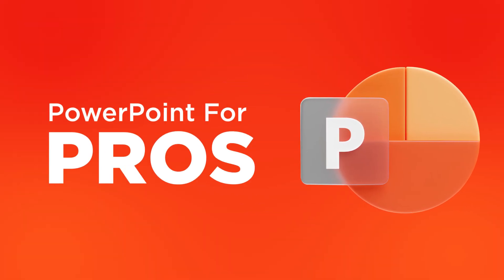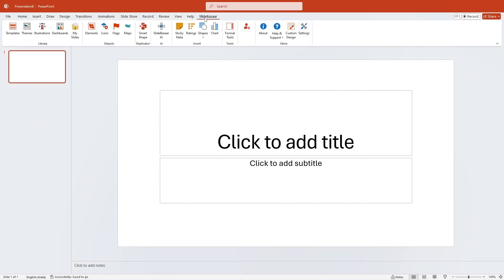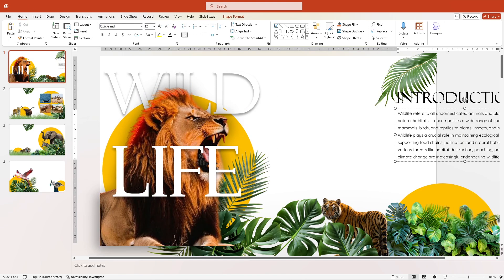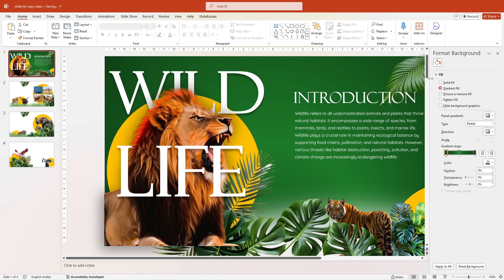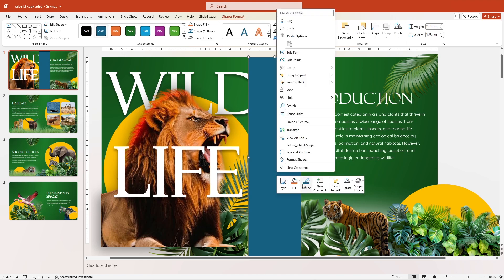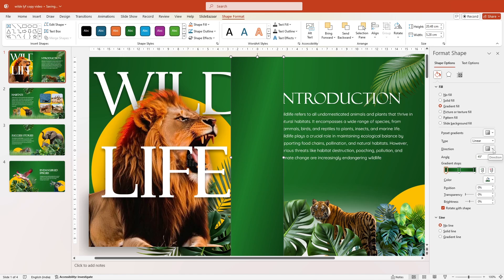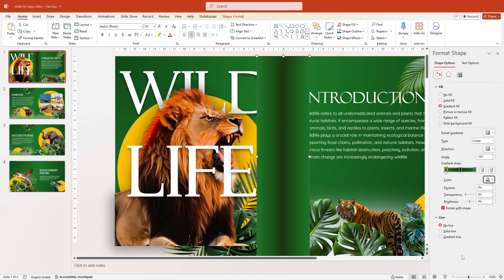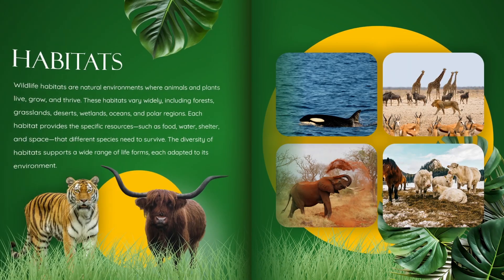How to Create a Page Turning Animated Slide in PowerPoint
In this tutorial, learn how to create a stunning page-turning animation effect in PowerPoint. This step-by-step guide will walk you through the process of designing a dynamic and visually engaging slide that mimics the effect of flipping through pages. Perfect for presentations that need an extra creative touch, this technique can captivate your audience and enhance the storytelling aspect of your slides.

Whether you're a PowerPoint beginner or a seasoned designer, this video provides clear instructions and tips to make the process simple and effective.

What You'll Learn:

How to use PowerPoint's shapes and effects to create the illusion of a page turn.
Tips for applying animation settings for a smooth transition.